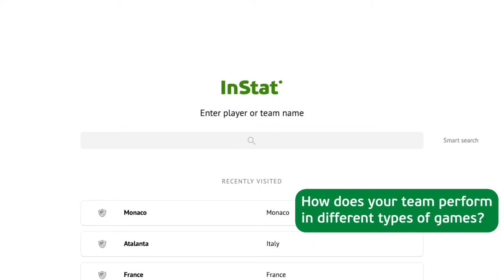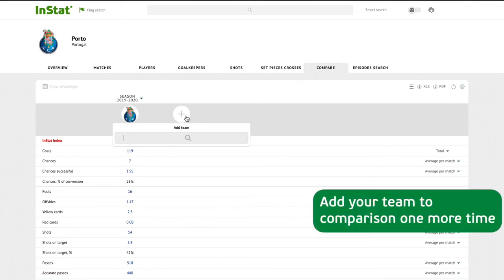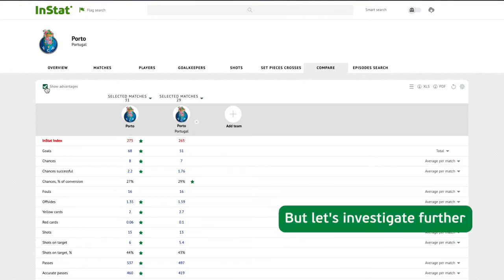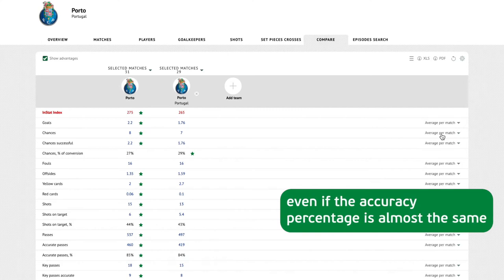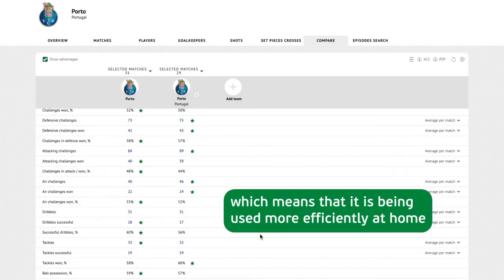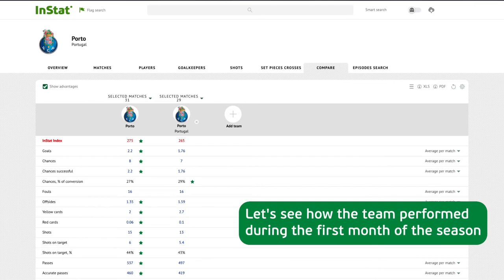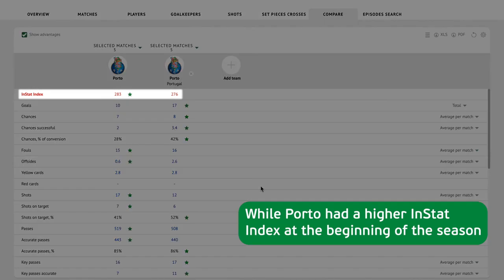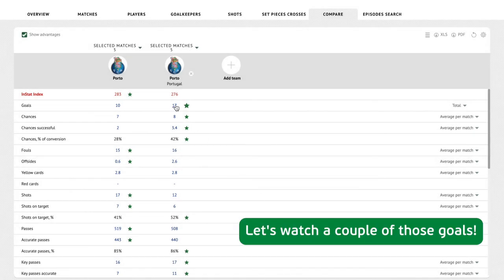InStat Series Ep.14: How to compare team stats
How to compare team stats